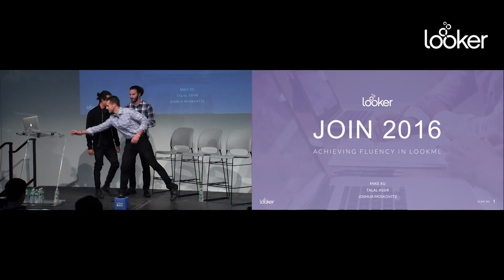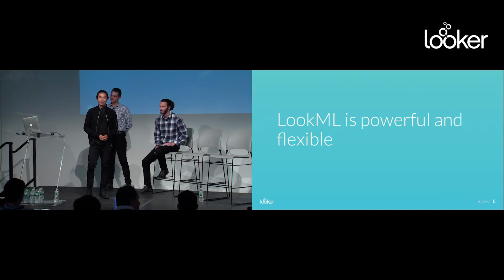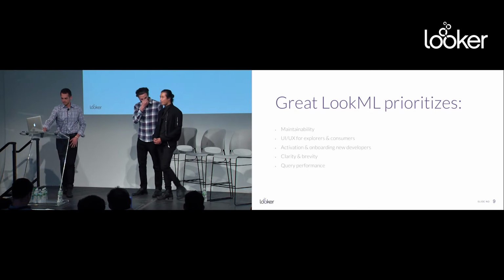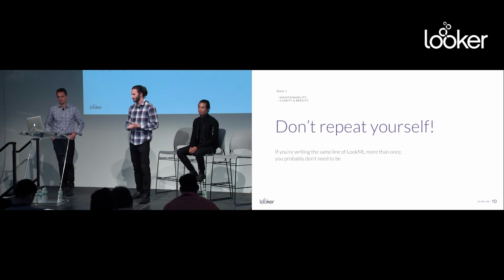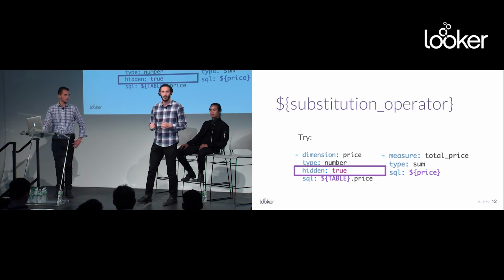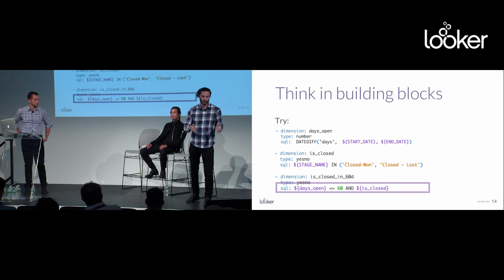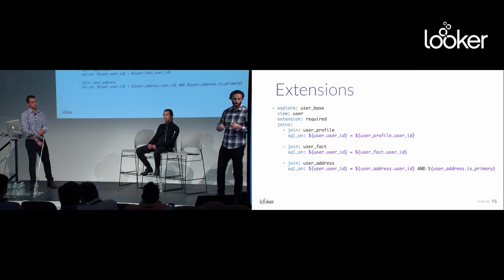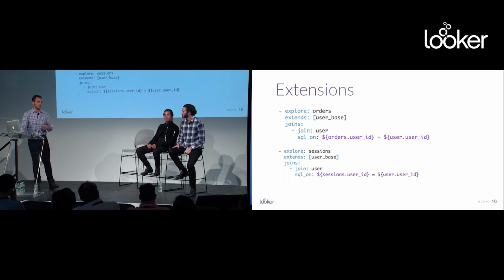Tech Track: Achieving Fluency: Writing Effective LookML (Part 1)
Like any genuine language, LookML is constantly growing and adding new capabilities. And as with any language, the more you learn the more you realize there is to know. So we’ve gathered some of the most experienced LookML writers on the planet to talk about how to write effective, elegant LookML and answer all of your questions.

Speakers include:

- Mike Xu, Looker Senior Enterprise Architect
- Talal Assir, Looker Field Analytics Manager
- Josh Moskovitz, Looker Engagement Analytics Manager